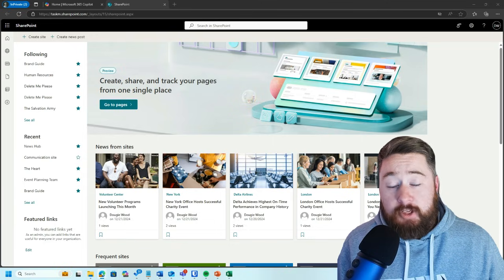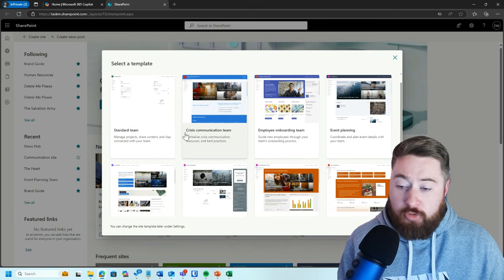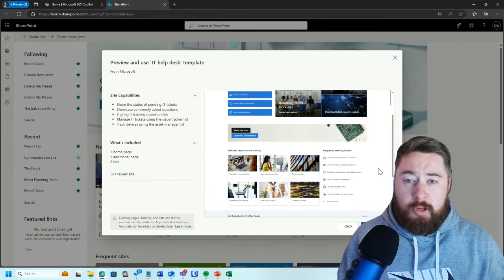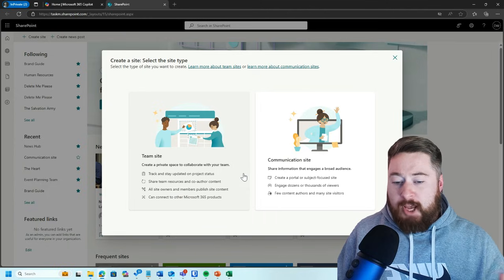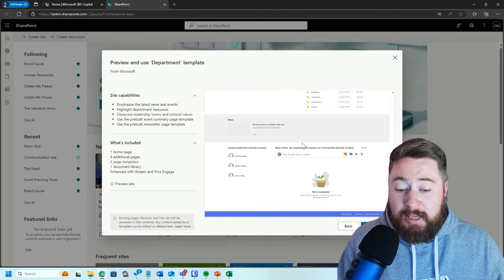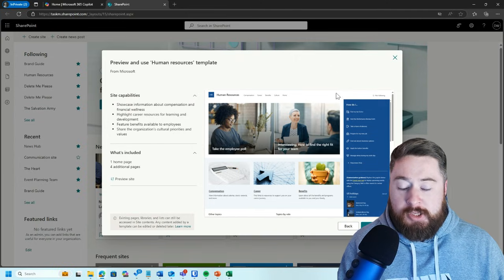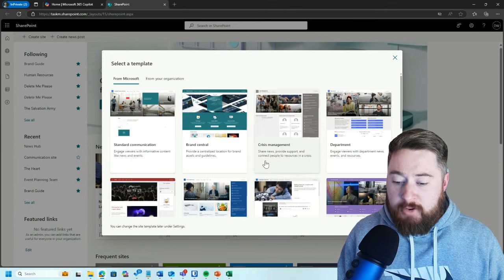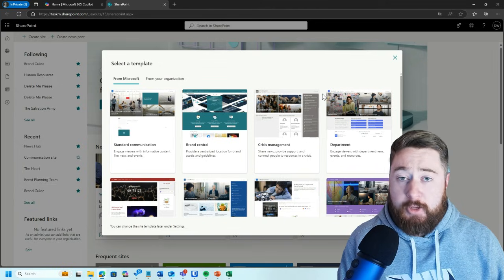Stunning New SharePoint Templates in 2025!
Discovering The FULL Potential Of SharePoint Templates

Are you making the most of SharePoint Online? In this SharePoint tutorial, we explore how SharePoint site templates can revolutionize your workflow, making collaboration easier and your intranet more efficient. Whether you’re managing a SharePoint intranet, setting up a SharePoint site, or designing SharePoint pages, templates can save you time and ensure consistency across your organization.

In this video, we break down the differences between Team Site templates and Communication Site templates, helping you decide which one is best for your needs. Learn why you would use some SharePoint templates over others and how they impact your team’s productivity. We’ll also showcase a variety of SharePoint page templates to help you design the perfect SharePoint page for your business.

🚀 Templates we will cover:

Crisis Management – Stay prepared with structured response plans
Department – Organize teams with a consistent SharePoint page design
Onboarding – Streamline new employee training with ready-to-go SharePoint site templates
Learning & Development – Foster growth with knowledge-sharing sites
Brand Central – Maintain branding consistency across all SharePoint pages
… and more!
Whether you’re new to MS SharePoint or looking for SharePoint training, this guide will help you learn how to use SharePoint effectively. We’ll also cover SharePoint design best practices and explore templates for SharePoint to help you build professional-looking SharePoint intranet templates that meet your organization’s needs.